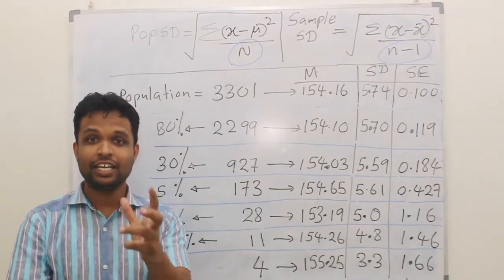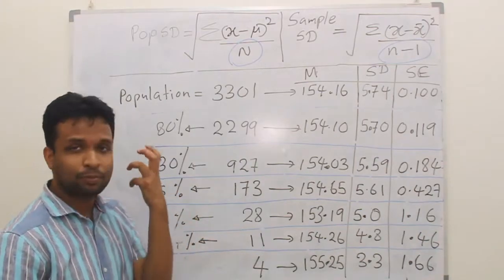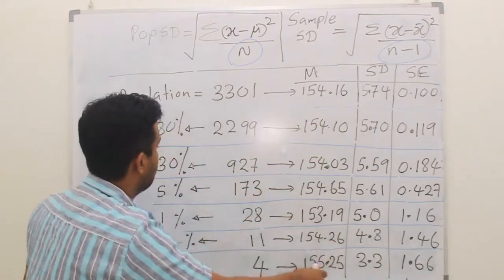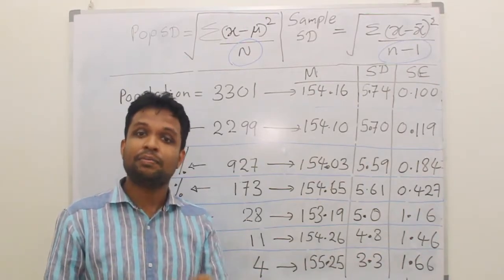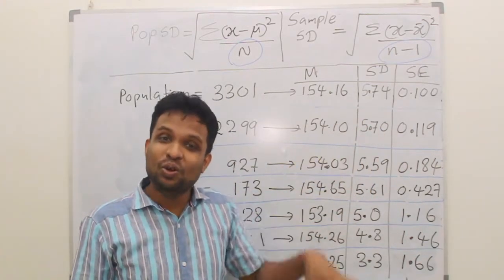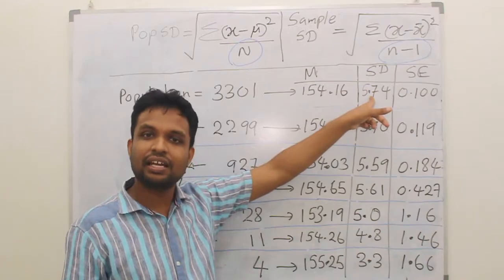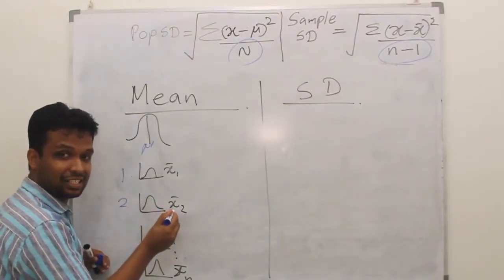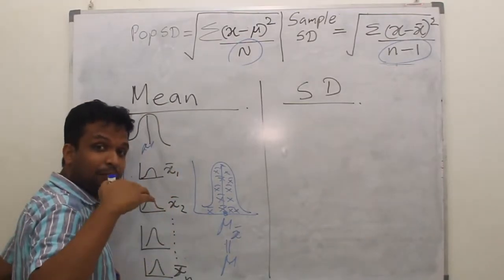Video Lecture 32 - Why (n - 1) instead of n to calculate standard deviation - The Magic number